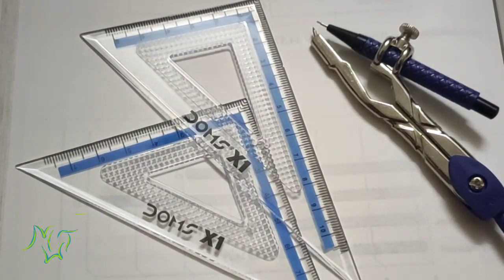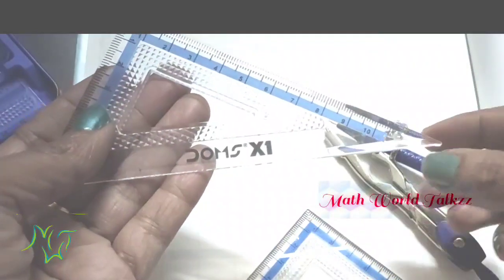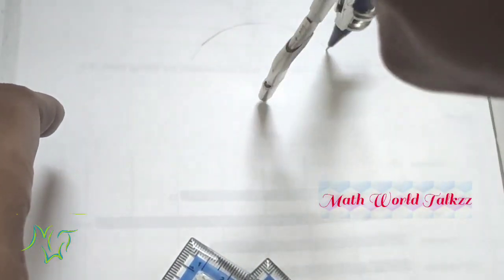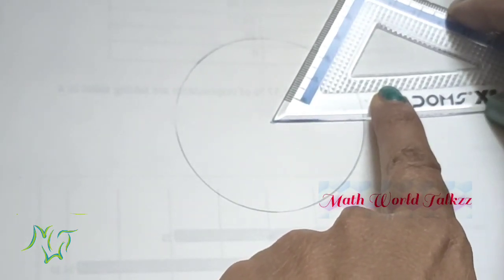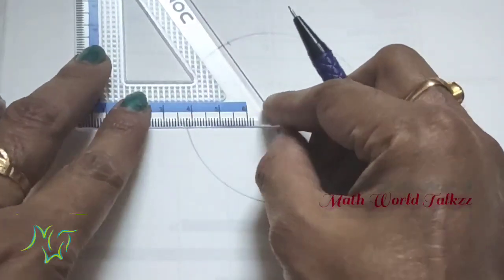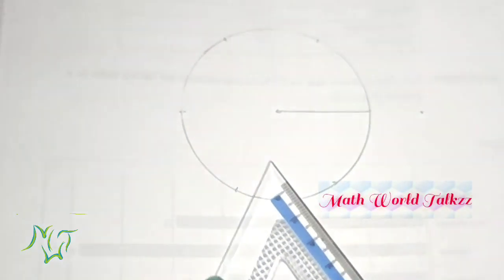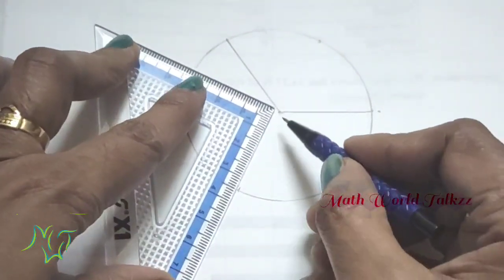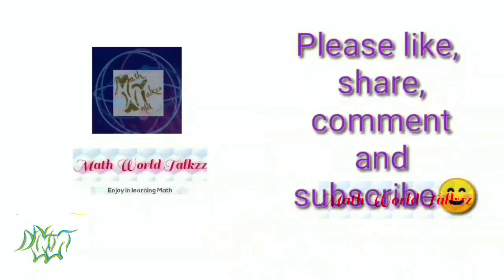Dividing circle into 3 equal parts using Set Squares|class5|part number